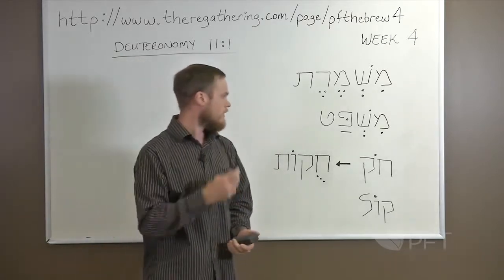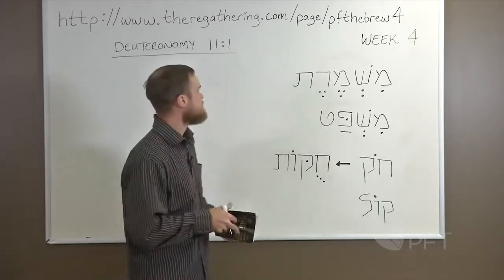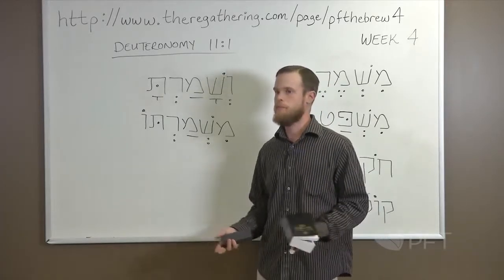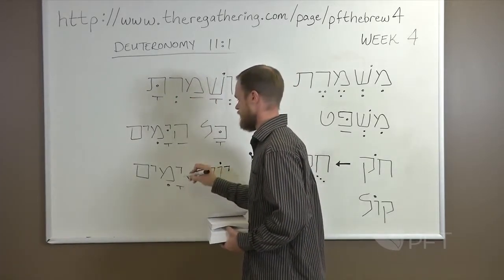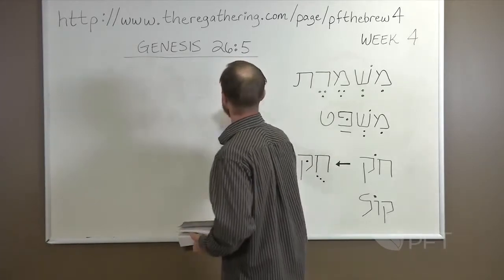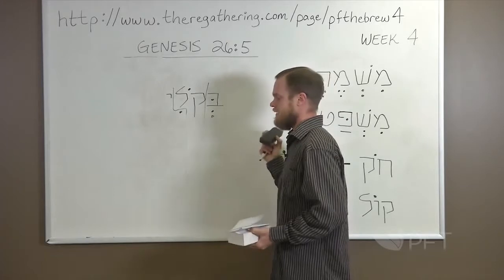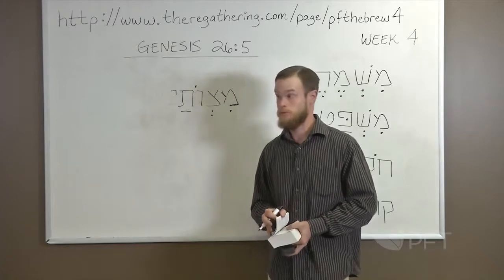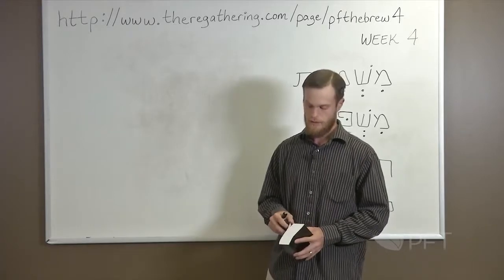Biblical Hebrew Classes - Translating Hebrew Part 4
Mark Jacob goes over the basics of the Hebrew language. This is part 4 of the Translation course. This was filmed at Passion For Truth Ministries in St. Charles, Missouri.